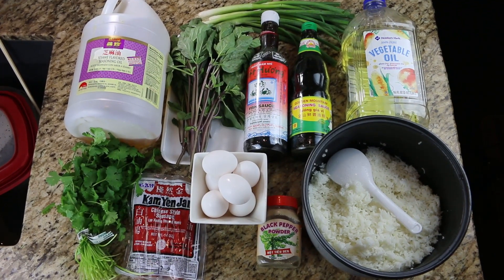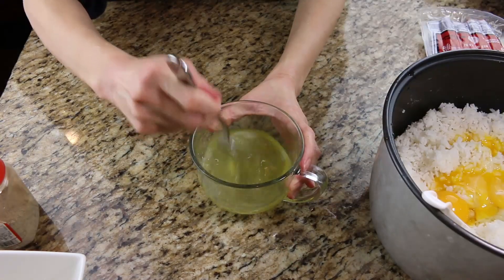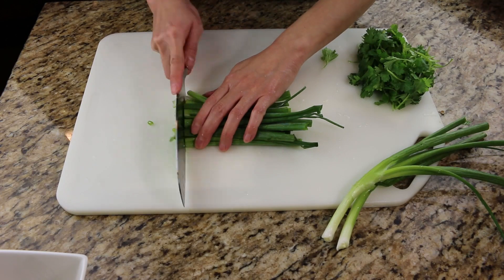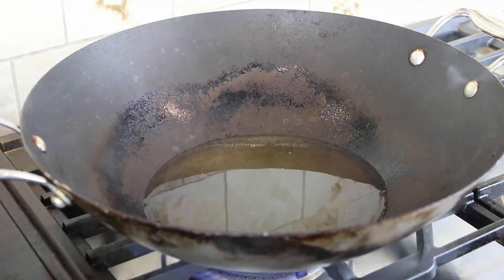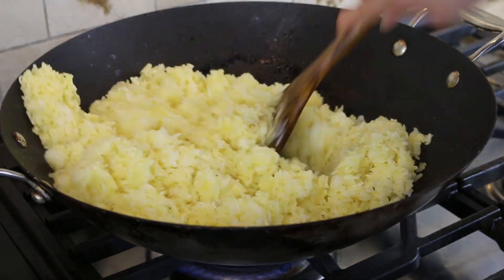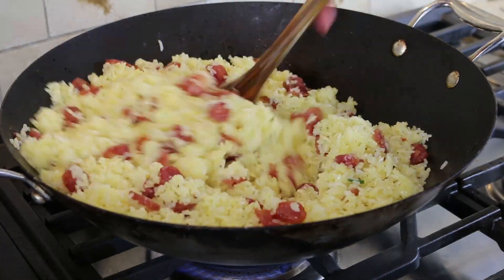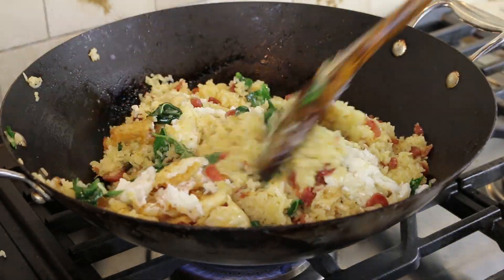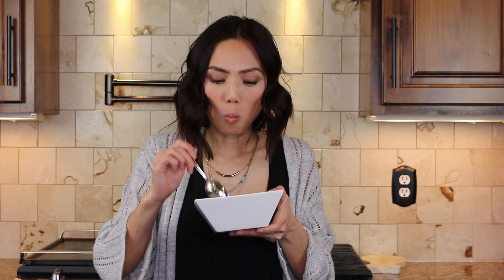Easy Thai Fried Rice Recipe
I'm going to show you how to make Thai Fried Rice. Let me know if you have any questions.

Video Editor: James Yu @jaephotos

~* INGREDIENTS *~
(This is all approximate measurements. Please adjust according to your liking.)

♥ Day Old Rice - 2 Cups
♥ Eggs - 4-6 Large Eggs
♥ Chinese Sausage - 5 1/2 Sticks
♥ Thai Basil - Adjust according to your liking
♥ Green Onions - 4-6 Sticks
♥ Cilantro - 1 Cup
♥ Vegetable Oil - 1/4 - 1/2 Cup
♥  Fish Sauce - 1 Tbsp
♥  Soy Sauce - Adjust according to your liking
♥  Black Pepper - 3 Dashes